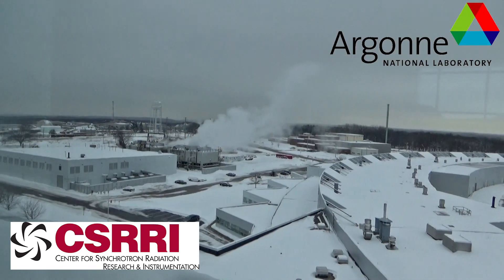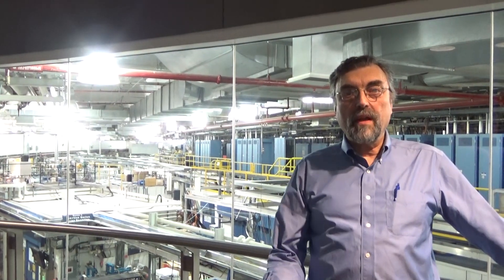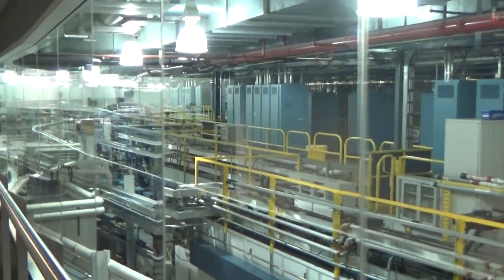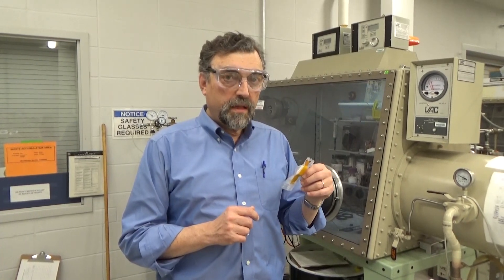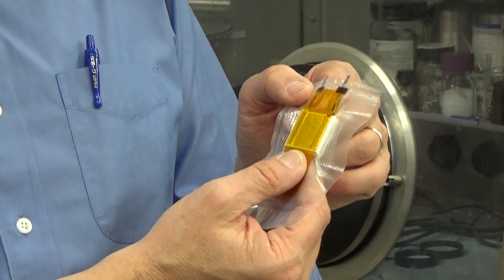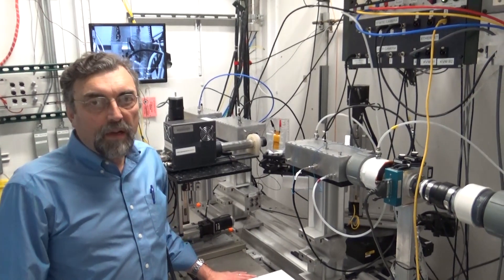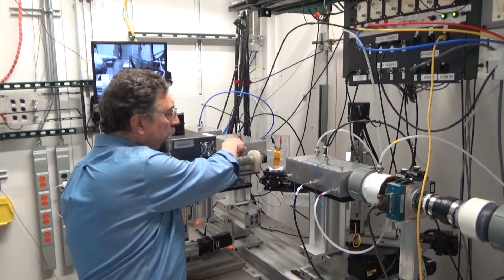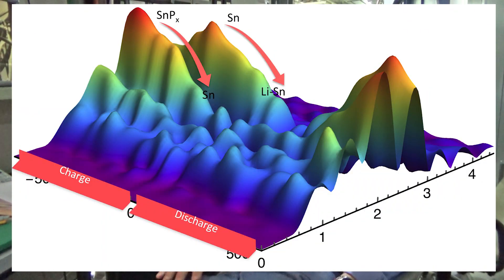In Situ Characterization of Battery Materials Using X-ray Absorption Spectroscopy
X-ray absorption spectroscopy using synchrotron radiation has become an essential tool for operando studies of batteries where nanoparticles and amorphous materials preclude the use diffraction to study structural changes. The ability to take full data sets in only a few minutes is well-matched to typical time scales of battery charge and discharge cycles for in situ and operando experiments. I will briefly discuss the fundamentals of x-ray absorption spectroscopy and present our recent results on a novel, high cycling performance, Sn4P3/graphite composite anode material for lithium ion batteries using the MRCAT beamlines at the Advanced Photon Source.